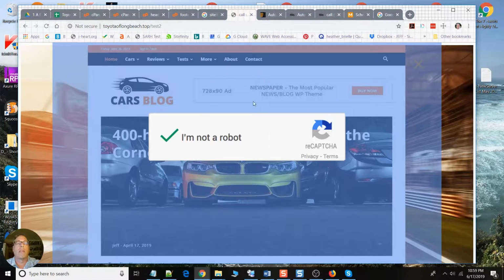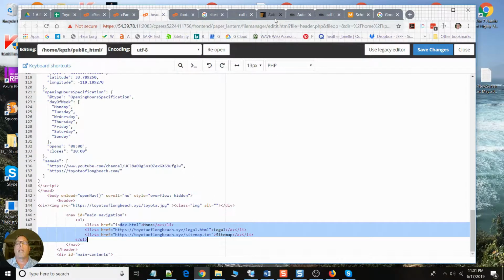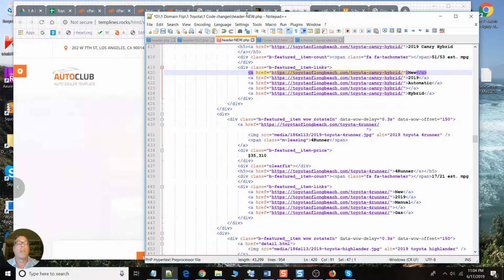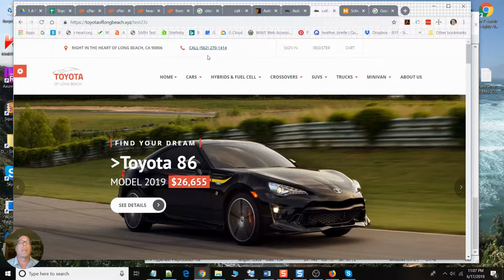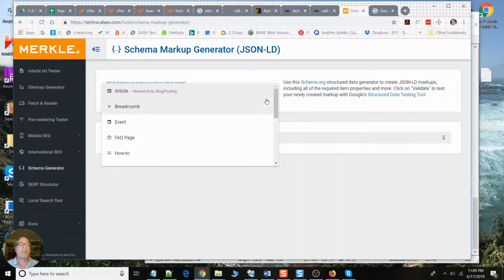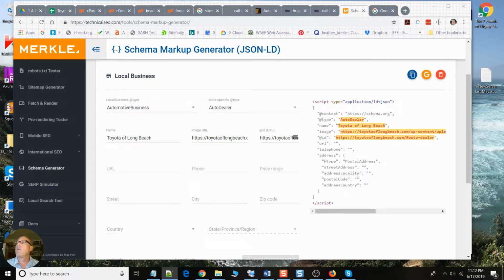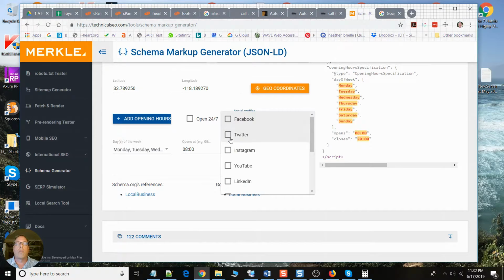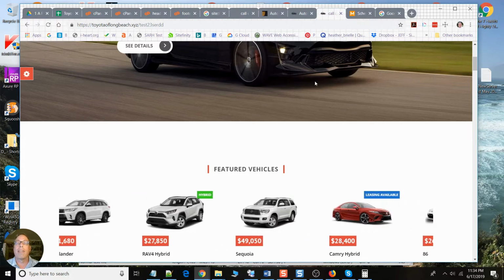Learning With Jeff